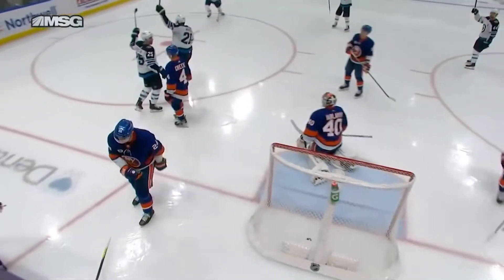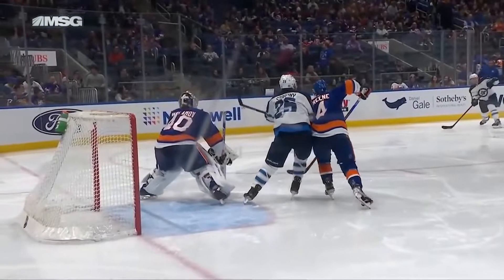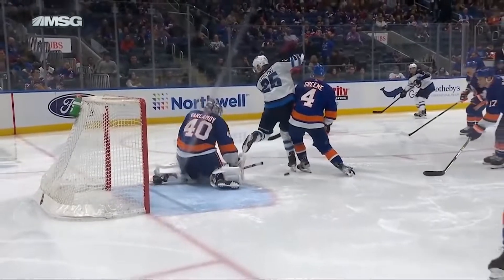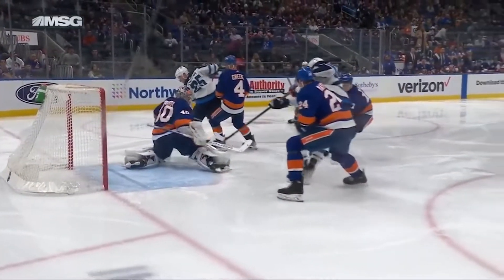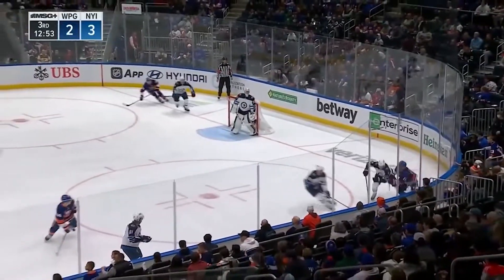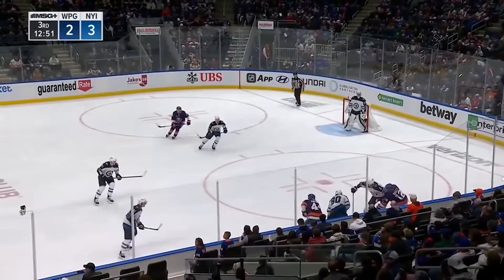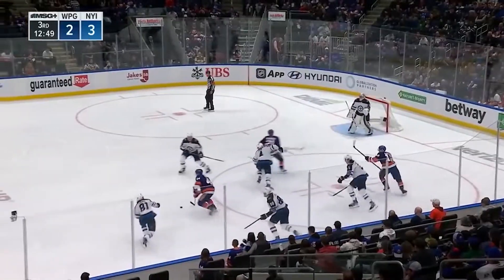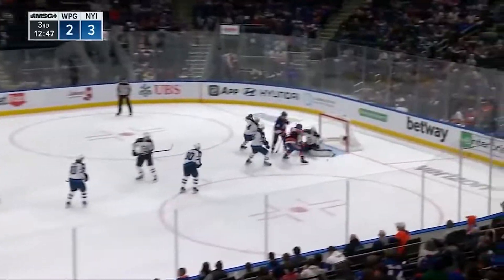NHL Jets vs Islanders | Mar.11, 2022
NHL Highlights Winnipeg Jets vs New York Islanders | Mar.11, 2022